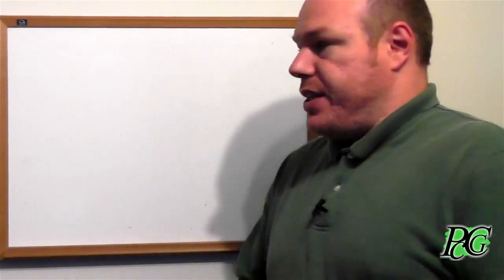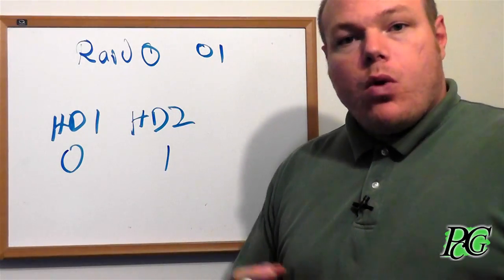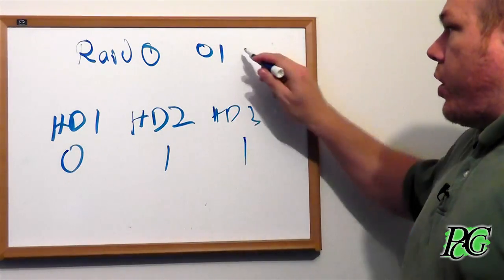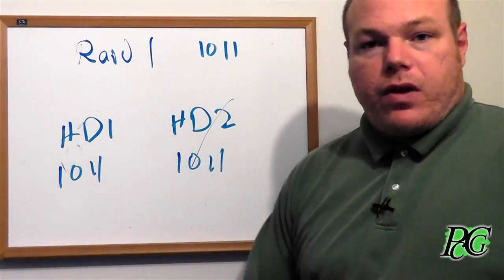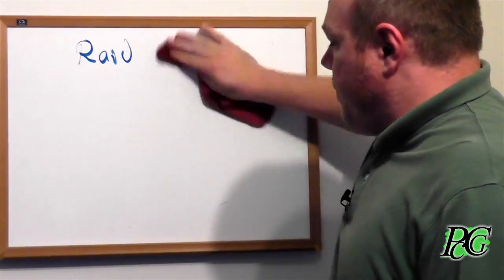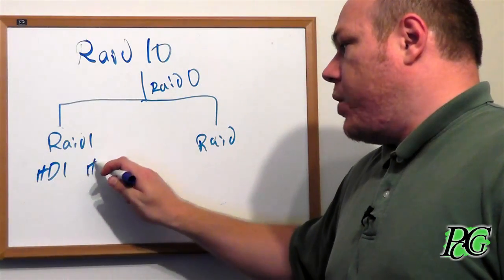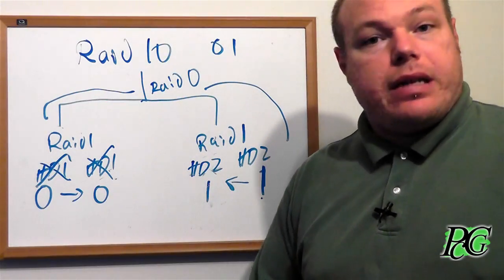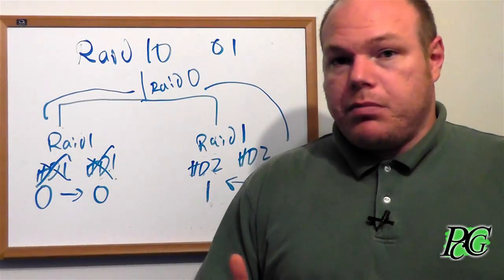RAID Explained: Raid 0, 1, 5 and 10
In this PcComputerGuy Video we explain what RAID is, and the 4 most common raid configurations: Raid 0, Raid 1, Raid 5 and Raid 10. We explain this RAID differences and functions in the most basic terms.